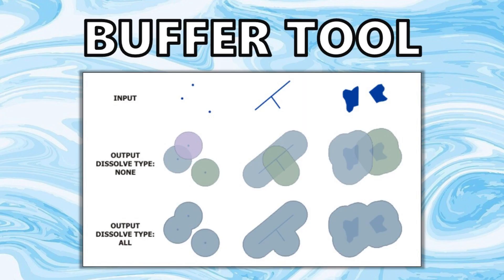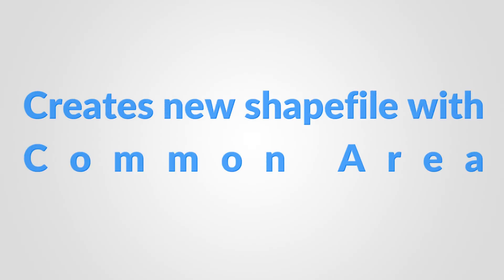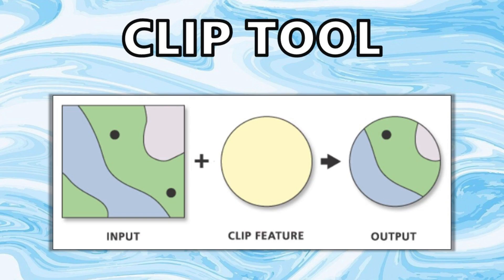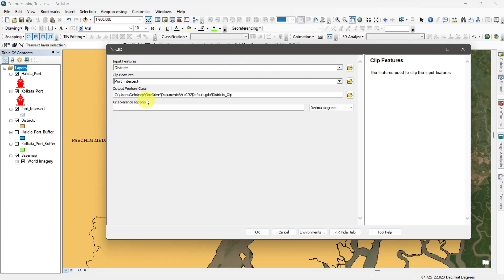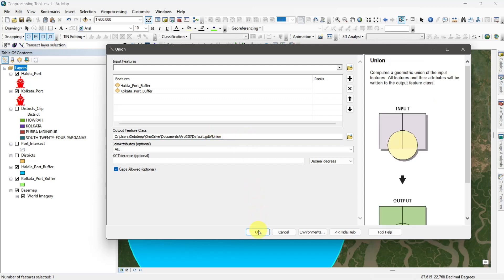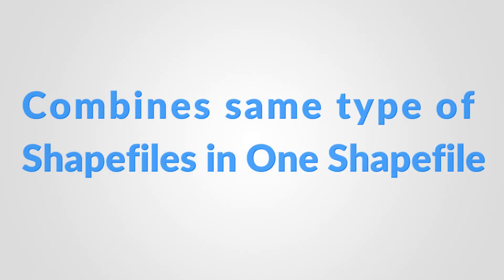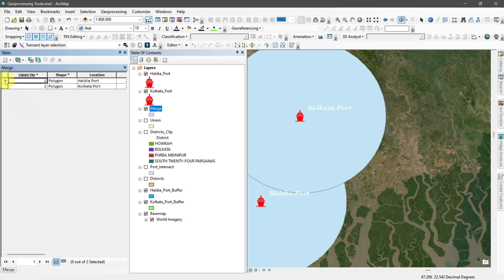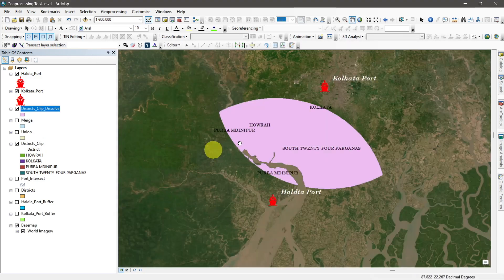How to Use Geoprocessing Tools in ArcMap | arcmap Basics Class 5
Geoprocessing tools are a set of operations and tools used in Geographic Information Systems (GIS) to manipulate and analyze spatial data. These tools allow users to create, edit, and analyze geographic data to gain insights and make better decisions.

There are Mainly 6 Types of Geoprocessing Tools are available in ArcMap. (Buffer, Intersect, Clip, Union, Merge, Dissolve)

These geoprocessing tools are essential for creating and analyzing complex spatial data and provide valuable insights for various industries, such as urban planning, agriculture, and environmental management.

Chapters
00:00 Intro
00:31 Buffer Tool
01:04 Intersect Tool
01:50 Clip Tool
02:26 Union Tool
03:23 Merge Tool
04:26 Dissolve Tool
04:42 Outro